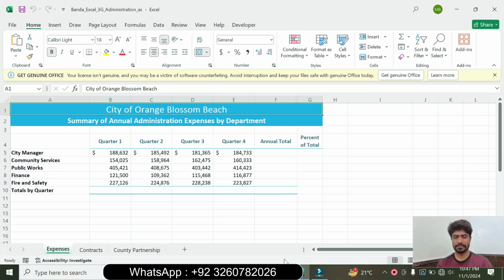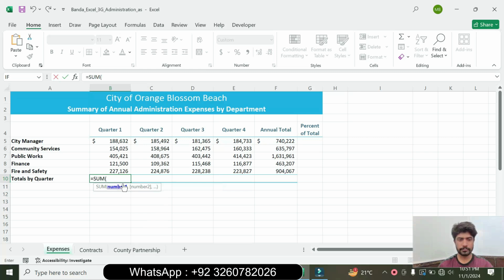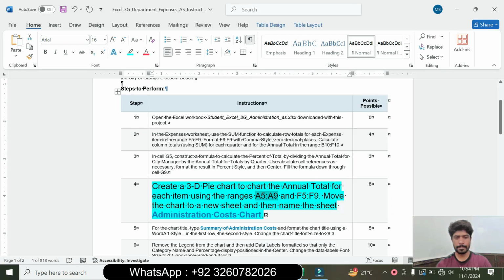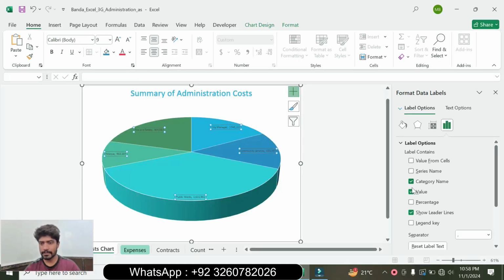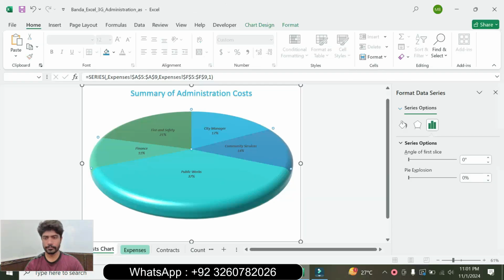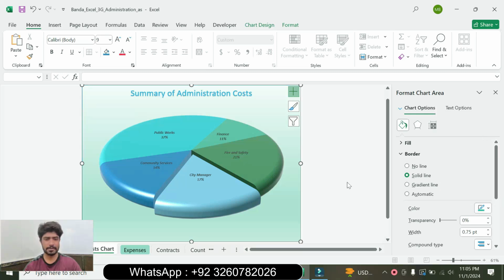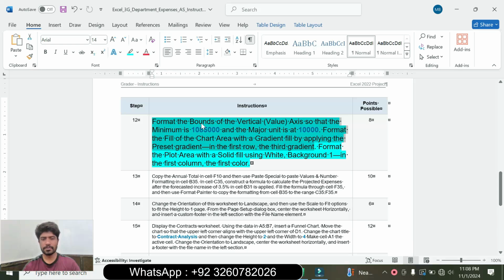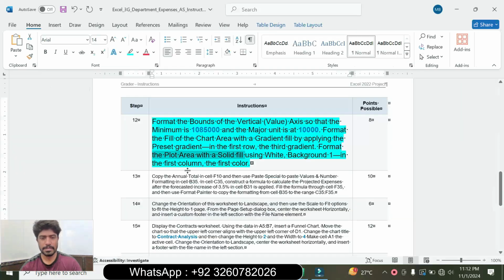Excel_3G_Department_Expenses_AS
Project Description:
In the following project, you will edit a worksheet that will be used to summarize the departmental administration expenses for the City of Orange Blossom Beach.

Open the Excel workbook Student_Excel_3G_Administration_as.xlsx downloaded with this project.
In the Expenses worksheet, use the SUM function to calculate row totals for each Expense item in the range F5:F9. Format F6:F9 with Comma Style, zero decimal places. Calculate column totals (using SUM) for each quarter and for the Annual Total in the range B10:F10.
In cell G5, construct a formula to calculate the Percent of Total by dividing the Annual Total for City Manager by the Annual Total for Totals by Quarter. Use absolute cell references as necessary, format the result in Percent Style, and then Center. Fill the formula down through cell G9.
Create a 3-D Pie chart to chart the Annual Total for each item using the ranges A5:A9 and F5:F9. Move the chart to a new sheet and then name the sheet Administration Costs Chart.
For the chart title, type Summary of Administration Costs and format the chart title using a WordArt Style—in the first row, the second style. Change the chart title font size to 28.
Remove the Legend from the chart and then add Data Labels formatted so that only the Category Name and Percentage display positioned in the Center. Change the data labels Font Size to 12, and apply Bold and Italic.
Format the Data Series using a 3-D Format effect. Change the Top bevel and Bottom bevel to the first bevel in the first row. Set the Top bevel Width and Height to 50 pt and then set the Bottom bevel Width and Height to 256 pt. Change the Material to the fourth Standard Effect—Metal.
Display the Series Options, and then set the Angle of first slice to 140 so that the City Manager slice is in the front of the pie. Select the City Manager slice, and then explode the slice 10%. Change the Fill Color of the City Manager slice to a Solid fill—in the fifth column, the fourth color.
Format the Chart Area by applying a Gradient fill using the Preset gradients--in the fourth column, the first color. Format the Border of the Chart Area by adding a Solid line border--in the eighth column, the first color. Change the border Width to 5 pt.
Display the Page Setup dialog box, and then for this chart sheet, insert a custom footer in the left section with the File Name element.
Display the Expenses worksheet, and then by using the Quarter names and the Totals by Quarter, insert a Line with Markers chart in the worksheet. Move the chart so that its upper left corner is positioned slightly inside the upper left corner of cell B12. Type Annual Administration Expenses by Quarter as the Chart Title.
Format the Bounds of the Vertical (Value) Axis so that the Minimum is 1085000 and the Major unit is at 10000. Format the Fill of the Chart Area with a Gradient fill by applying the Preset gradient—in the first row, the third gradient. Format the Plot Area with a Solid fill using White, Background 1—in the first column, the first color.
Copy the Annual Total in cell F10 and then use Paste Special to paste Values & Number Formatting in cell B35. In cell C35, construct a formula to calculate the Projected Expenses after the forecasted increase of 3.5% in cell B31 is applied. Fill the formula through cell F35, and then use Format Painter to copy the formatting from cell B35 to the range C35:F35.
Change the Orientation of this worksheet to Landscape, and then use the Scale to Fit options to fit the Height to 1 page. From the Page Setup dialog box, center the worksheet Horizontally, and insert a custom footer in the left section with the File Name element.
Display the Contracts worksheet. Using the data in A5:B7, insert a Funnel Chart. Move the chart so that the upper left corner aligns with the upper left corner of D1. Change the chart title to Contract Analysis and then change the Height to 2 and the Width to 4 Make cell A1 the active cell. Change the Orientation to Landscape, center the worksheet horizontally, and insert a footer with the file name in the left section.
Display the County Partnership worksheet. Change the worksheet Orientation to Landscape. From the Page Setup dialog box, center this worksheet Horizontally, and insert a custom footer in the left section with the File Name element.
Save and close the file, and then submit for grading.